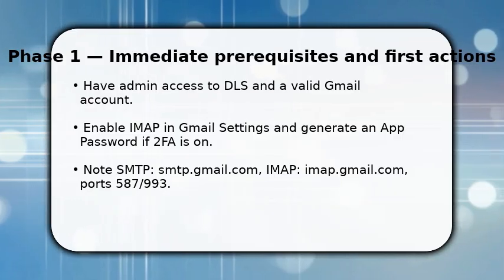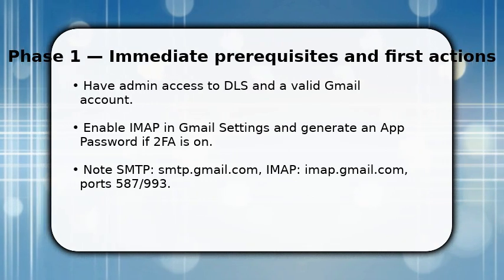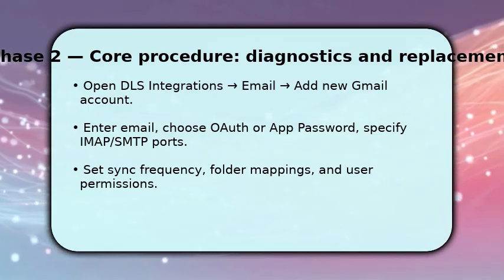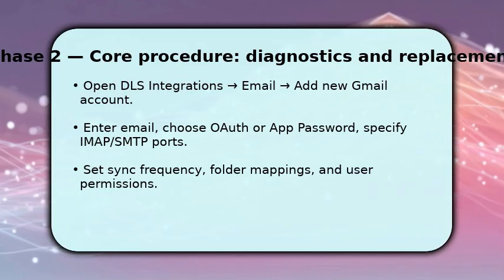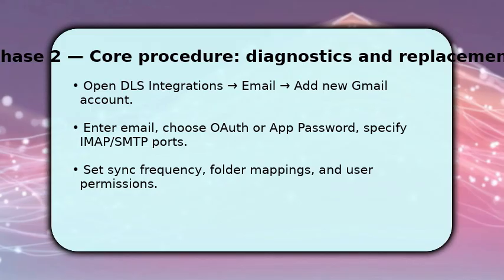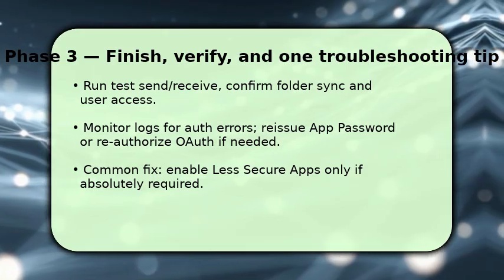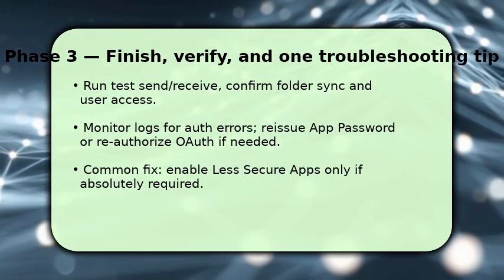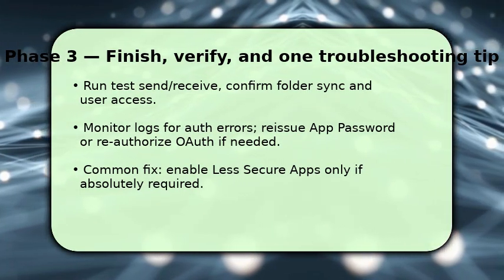How to Add Gmail in Dls (full Guide)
How to Add Gmail in Dls (full Guide) | 🔒 Surfshark VPN Deal — Stay private and secure. $1.99/mo + 3 Months Free ▸

Discover the step-by-step process of integrating Gmail into your DLS account for enhanced email management. This comprehensive guide covers setting up, troubleshooting common issues, and tips to optimize productivity.

add gmail dls, gmail integration with dls, step-by-step add gmail account DLS, email management in DLS, setup Gmail for DLS, troubleshooting email issues DLS, productivity tips DLS